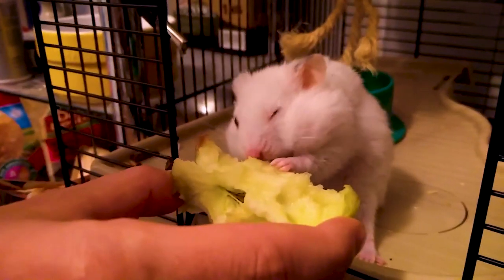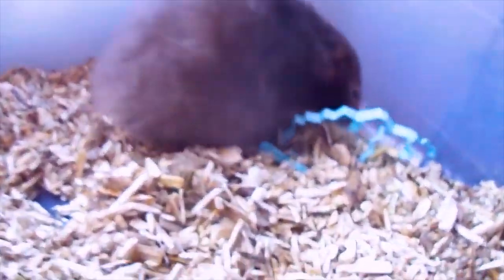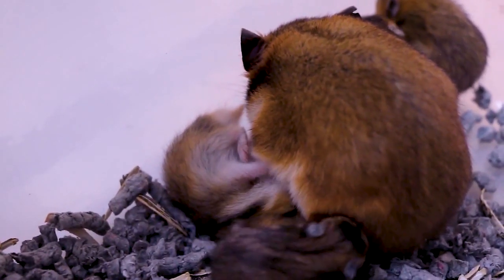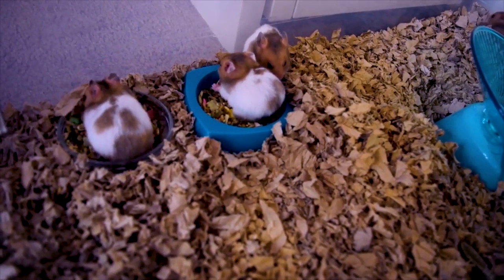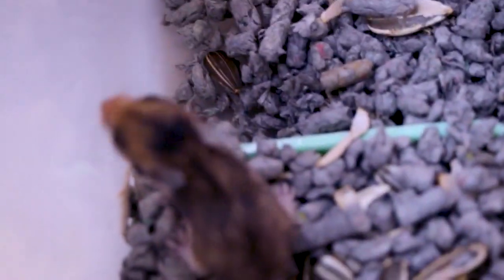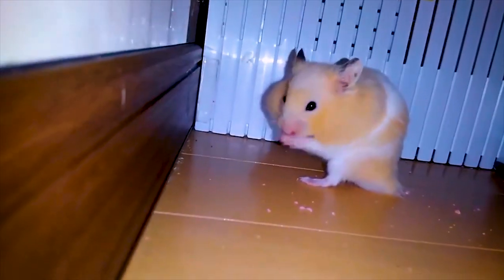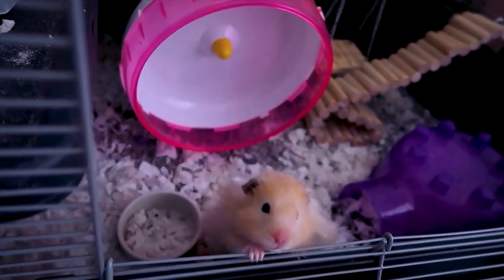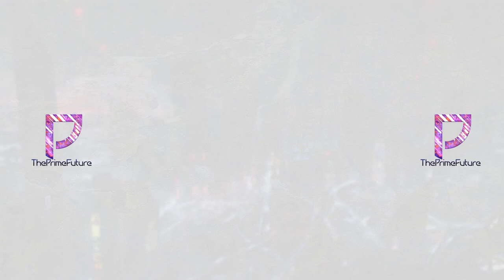How long do Hamsters Live?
Hamsters are rodent pets that form great pets for men and live for 2-3years. After taming them for some time, one may develop affection for them and wishes they could stay longer. That is a genuine concern, although there is no holy grail that one cracks to get the hamster to live longer.

We are here to explore our minds and beyond!